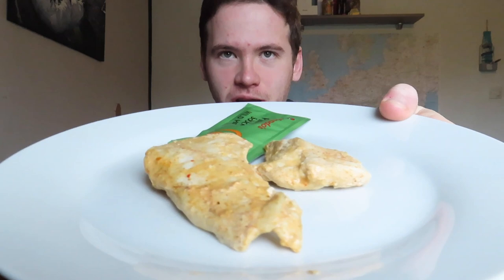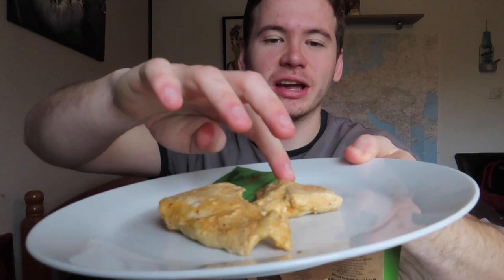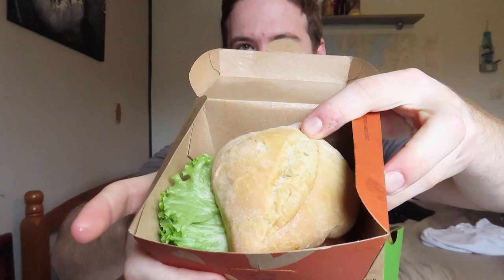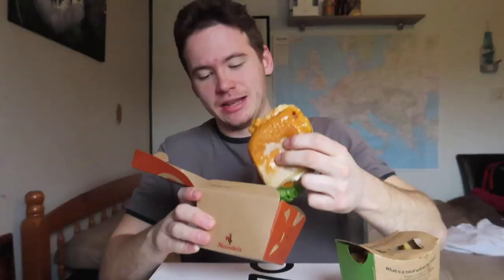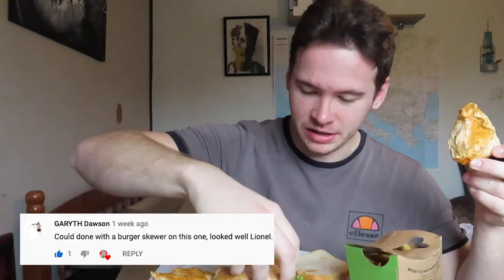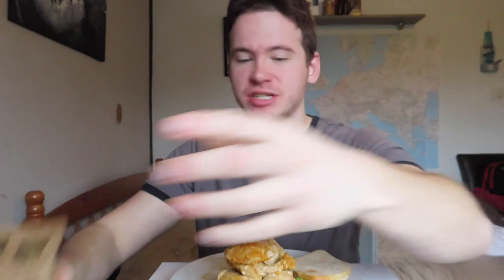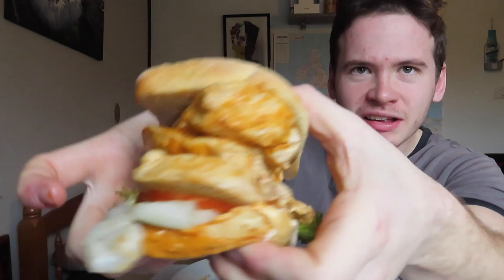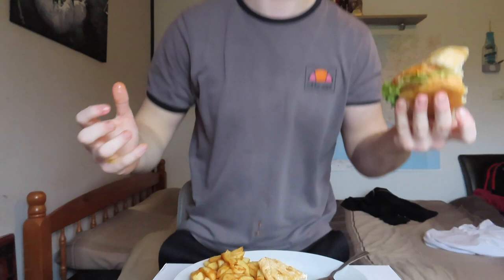Eating Nando's Triple "Butterfly"? CHICKEN BURGER!! 🍔 (SOGGY BUN)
Eating Nando's Triple CHICKEN BURGER!! 🍔 (SOGGY BUN)

Welcome back and thank you for tuning into another video. I'm back with another genius idea! 🤣  So, Nando's do a double chicken burger so I thought why not add a third breast in there for extra protein. In the picture the chicken breast looked very thin and like a butterfly cut chicken but they didn't arrive like that, so the chicken burger didn't hold together too well 🤣   Pease let me know if the chicken is usually thinner and better cut than this, I'll love to know. Nevertheless it was still some nice chicken. I also had some peri peri salted fried and peas with it (get them greens in)

Thanks again for the mad support recently, I'm aiming to get 5,000 Subscribers by the end of 2021 so any support is appreciated...